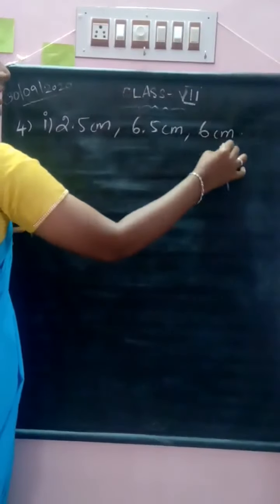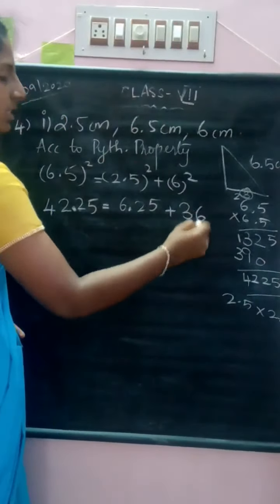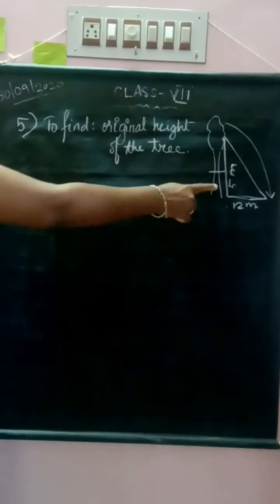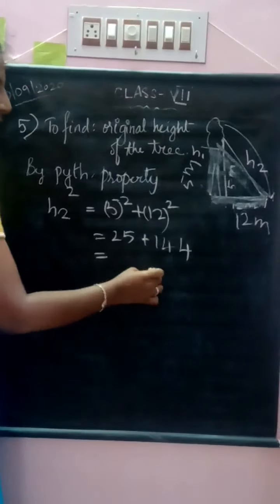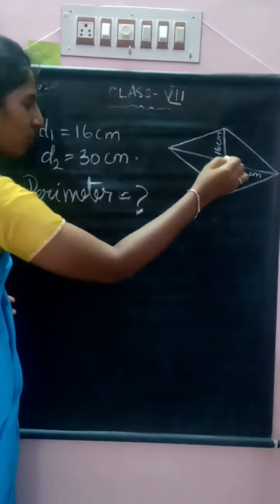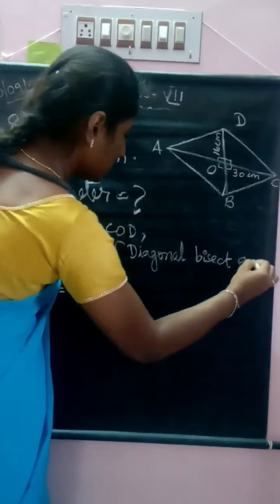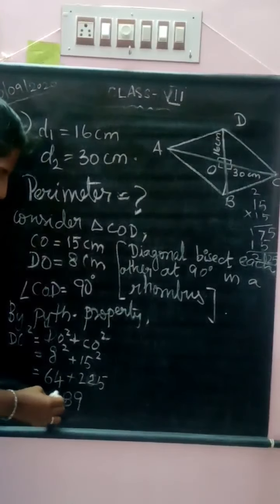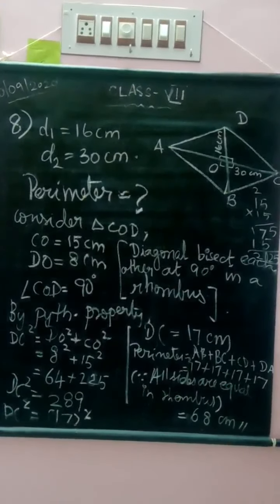CBSE Grade 7 l Mathematics l Ch 6: The triangle and its properties l Part 7